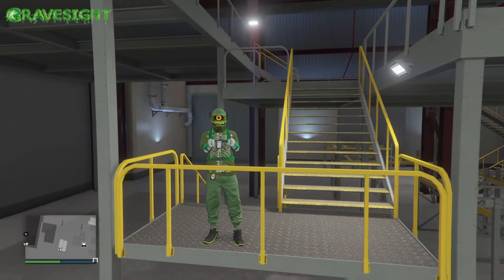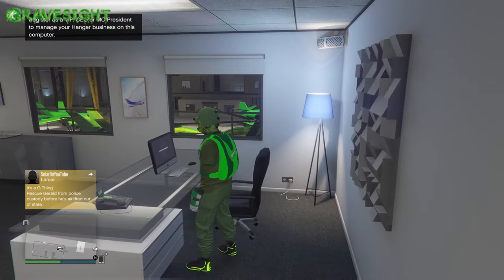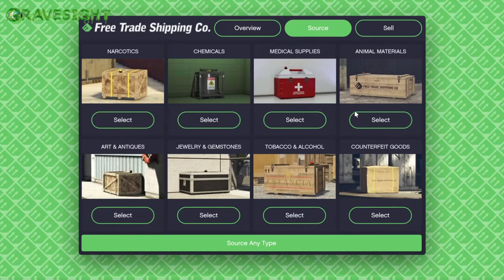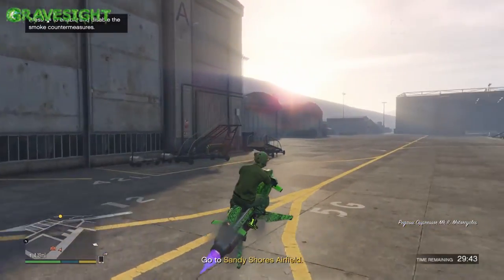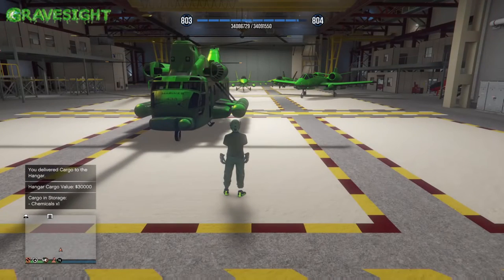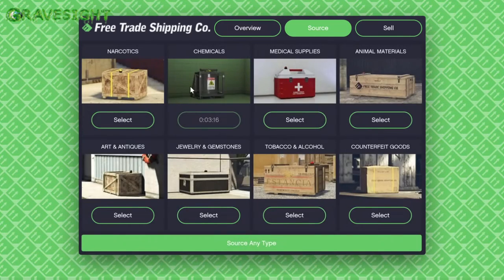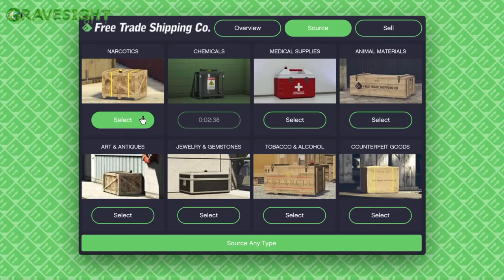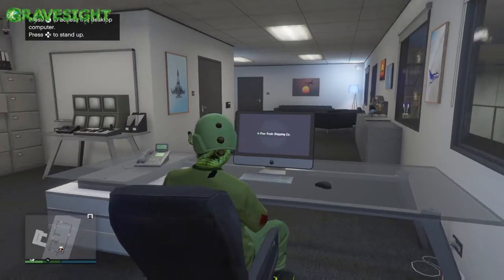BEST AIR FREIGHT CARGO TO SOURCE & SELL! - 170% MONEY BONUS! | GTA ONLINE HELP GUIDE